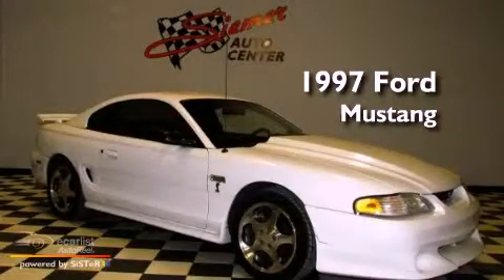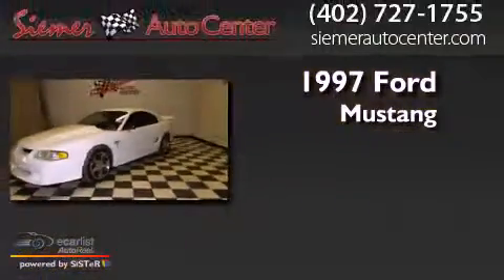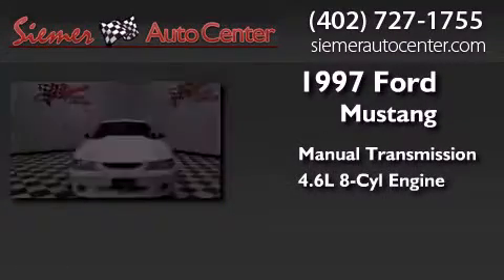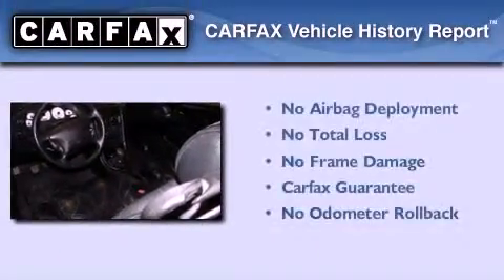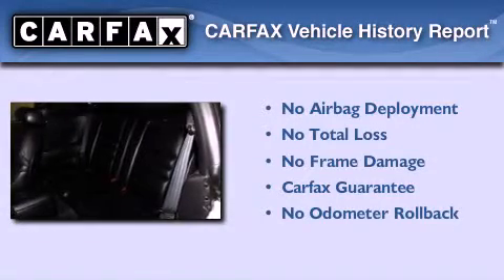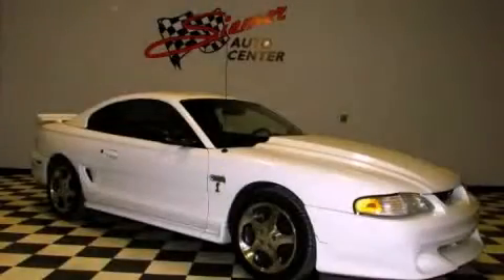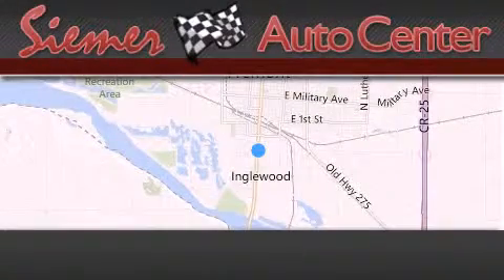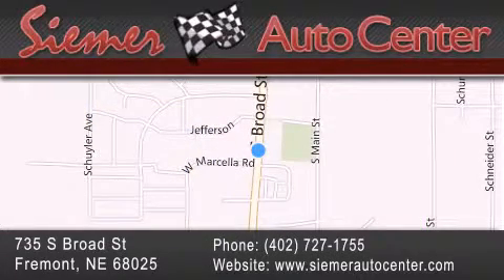Used 1997 Ford Mustang Fremont NE 68025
Year : 1997
 Make : Ford
 Model : Mustang
 Engine : 4.6L DOHC SHP 32-valve V8 engine
 Trans . : Manual
 Exterior : White
 Miles : 87,301
 Interior : Black
 Stock : 177833

 735 S. Broad St